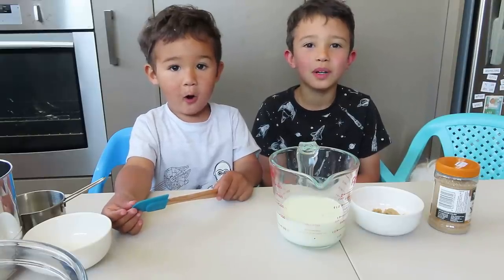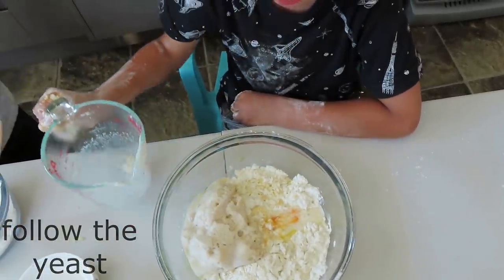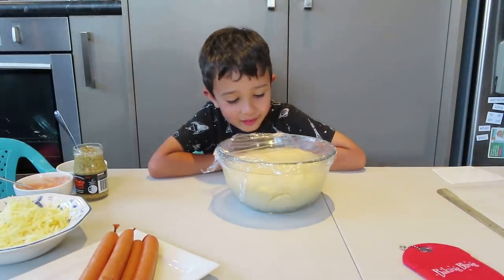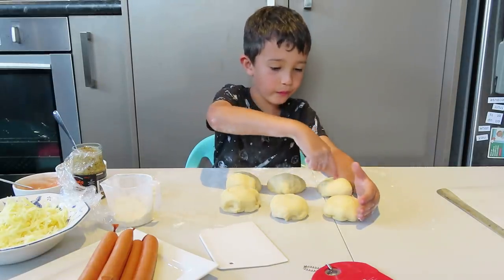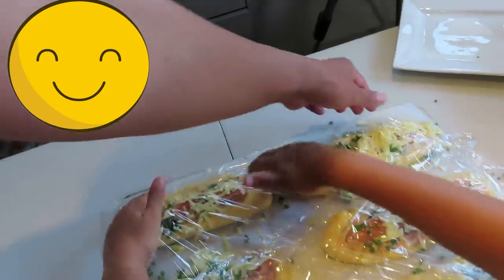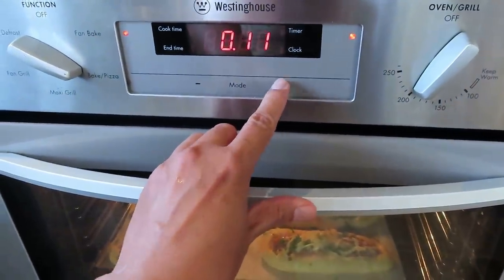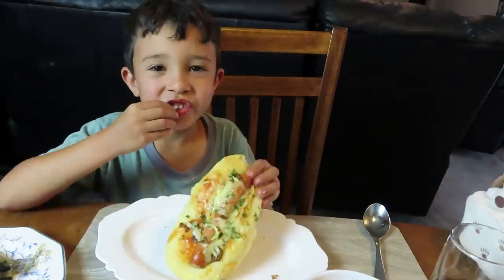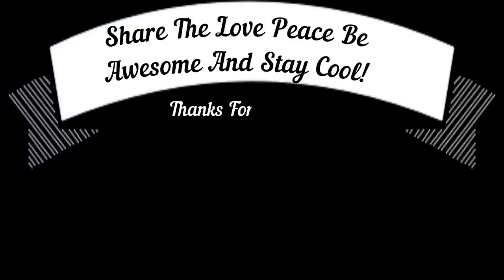how to make a sausage bread,best to try! Family's favourite and your next too!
Ryuhei and Darien is making magic in the kitchen!we make and create ideas that kids will love to eat and try!the more fun you serve the more they attempt to eat!
Motivate them and appetite them with looks!I'm sure they will grab it without knowing they eaten their hate food!
Come join with us as we will make your day fruitful smile!

sausage and bread together...oh yes that is perfect combination!!
try our gorgeous recipe you never fail and you will make again and again!.

More link below⤵️⤵️